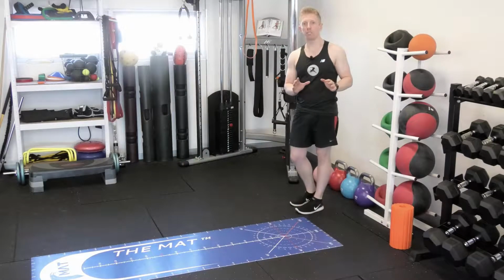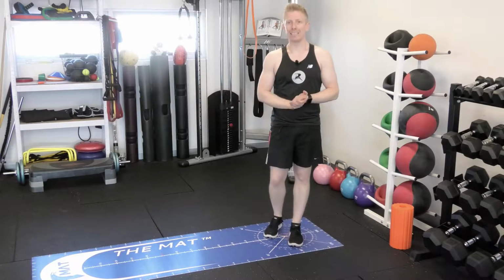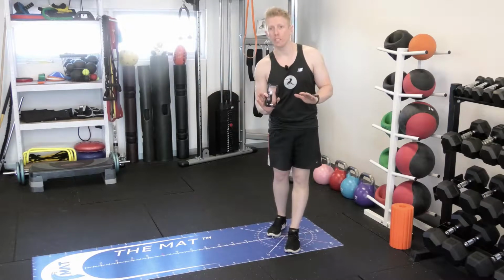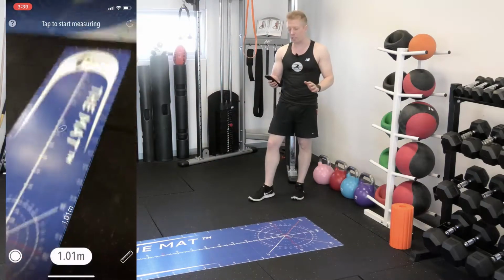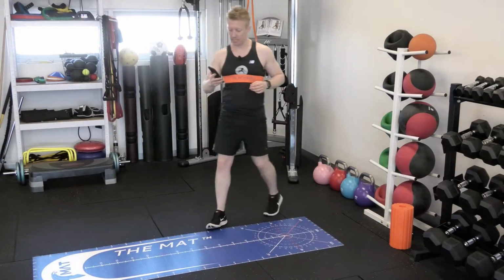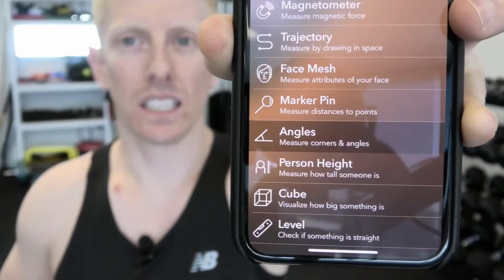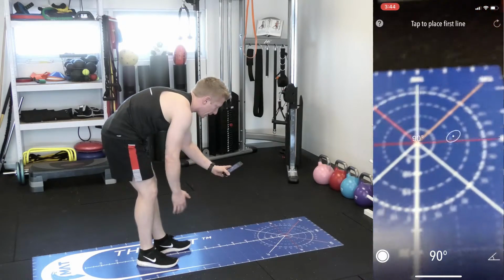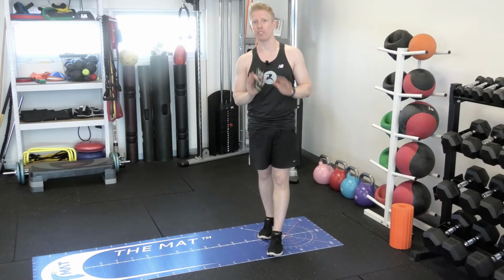How everyone can measure hop tests using mobile apps for physiotherapy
The single leg hop test is one of our favourite tests for assessing high end lower limb function and is particularly useful when working with patients as an end stage rehab test as part of the Limb Symmetry Index to clear them to return to sport.

In this video we'll show you how you can use the MAT to quickly measure single leg hop tests to help rehabilitate ACL reconstructions and ankle sprains, but also how anyone can assess hop distance using augmented reality measuring apps on your smart phone.

Want to learn more about how you can start using the MAT to revolutionize your physiotherapy assessment, treatment and training?

to join thousands of health and fitness professionals using the MAT to stop guessing and start measuring with the people they work with.